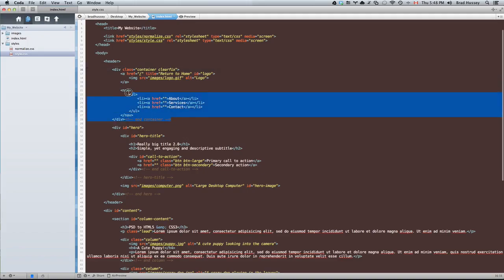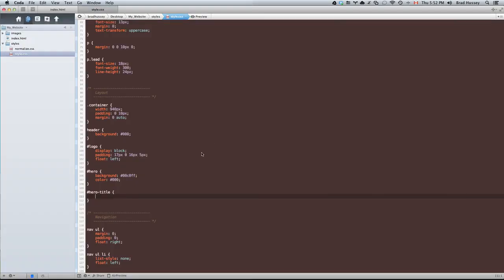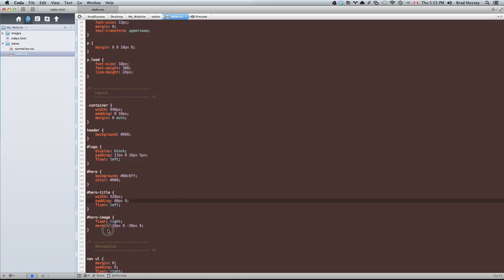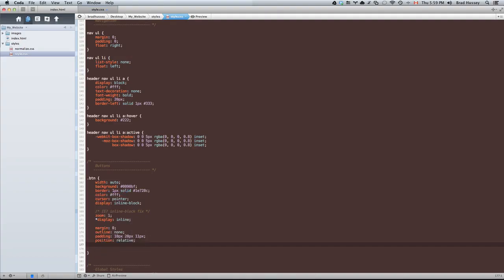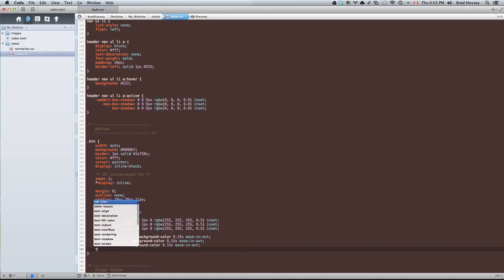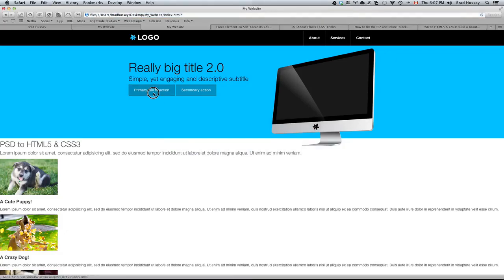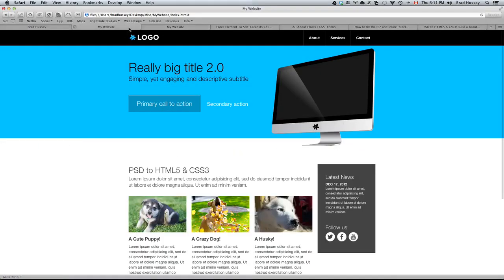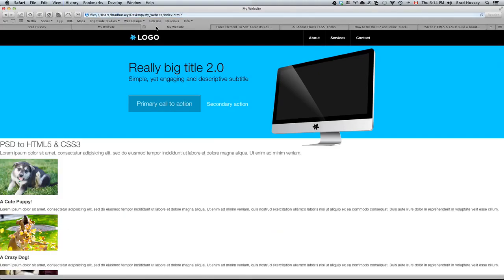Lecture 10 Layout Styling the Header